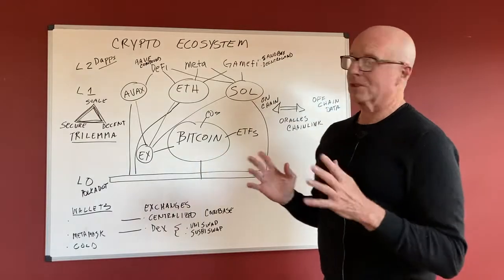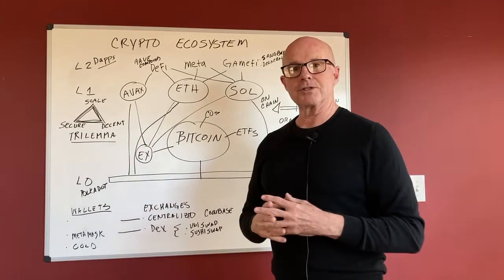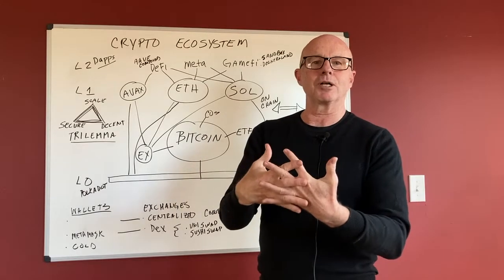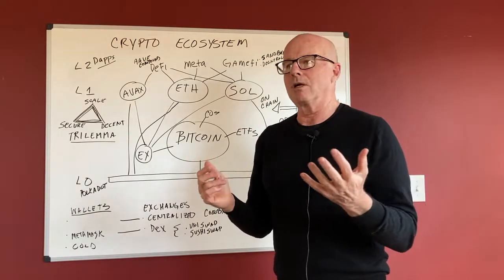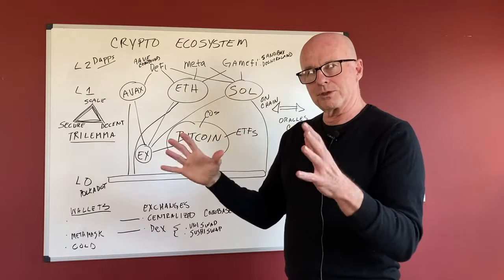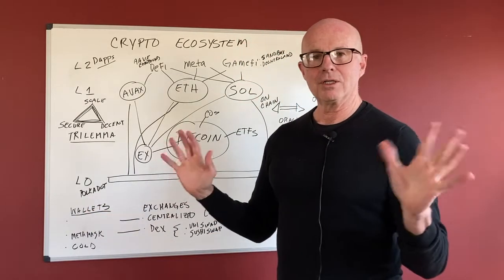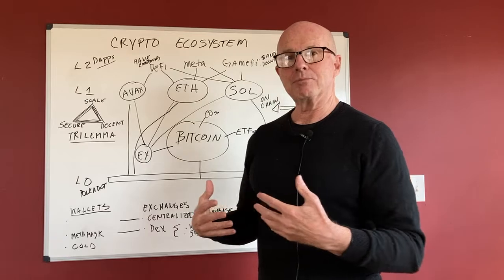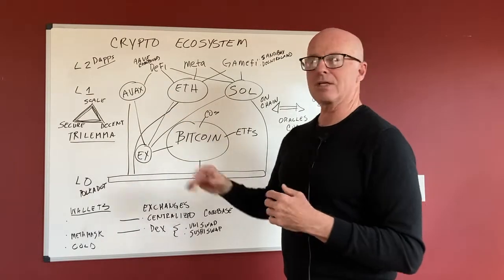Crypto Ecosystem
Futurist Alvin Toffler once said, “The illiterate of the future are not those who can’t read or write but those who cannot learn, unlearn, and relearn.”

Now is one of those times when a new paradigm arises, and we can rethink how we want to live in relation to institutions, companies, money, and more. The future is here, and it is lumpy and not evenly distributed.
Take some time and focused effort to understand cryptocurrencies, blockchain, and smart contracts. The evolving crypto ecosystem is like personal computers in the ’80s, the internet and web in the 90s, and mobile in the 2000s.

Entrepreneurs, economists, software engineers are diving in and creating apps that remove go-betweens, intermediaries, and friction. This disintermediation is the promise of blockchain and smart contracts. It is transforming industries like banking, insurance, gaming, corporations, online advertising, and the web.

The initial innovations and developments are centered around available activities ripe for disruption because they command outsize profits and operate inefficiently. For example, we can’t make bank transfers on weekends, and they take several business days. Stock Markets only operate during weekday working hours. Visa and MasterCard make 60% profit margins. The list of inefficiencies, inconveniences, and outsize rents goes on and on.

Creating improvements in existing systems is called skeuomorphic applications. Steve Jobs coined the word skeuomorphic to explain the concept of taking a real-world application and creating a digital version that incrementally improves on the old way of doing things. Skeuomorphism makes objects familiar to users by using concepts they recognize.

The next step will be creating native applications. Native applications are only possible in the new environment. This step will be where entrepreneurs will release blockchain’s immense potential value, and waves of adoption will occur.

We are still making skeuomorphic applications, but apps native to blockchain are evolving.

It started with Bitcoin.
There is still criticism that Bitcoin will go to zero because it has no inherent value. For example, it doesn’t have gold or diamonds backing it up, and no governments say they will exchange crypto for their fiat currencies.

The original cryptocurrency bitcoin is now considered digital gold. Bitcoin is a store of value with some beneficial characteristics because it is uncorrelated with the fiat currency economies.

Ethereum was the first successful attempt at expanding the functionality provided by a Turing complete blockchain to provide usefulness across multiple domains. However, its success uncovered some rate-limiting issues as it has scaled up in popularity and use cases.

More information, such as computer code, is stored in the Ethereum blockchain. An application that developers can program in code is guaranteed to work as intended, eliminating the need for a middleman. However, much as Ethereum improved bitcoin, it is currently being supplanted by newer, more advanced technologies. The battle recalls the battle between computer operating systems.

Now the second generation of token-driven blockchain companies aims to solve these issues creatively and focus on particular use cases to be efficient and compelling. These address problems in the original blockchains and address issues in the traditional financial ecosystem.

A leading indicator value of a cryptocurrency is how many developers are actively involved in developing on its chain. GitHub repositories and activity is a way to gauge this activity as a proxy of interest and value in the token.

Here are some of the more exciting tokens and blockchain projects filling these needs and creating new opportunities as the crypto ecosystem evolves, develops, and fills out. Check them out and DYOR: Do Your Own Research.

Avalanche AAVE
Chainlink. LINK
Polkadot. DOT
Solana. SOL
Polygon. MATIC
Brave Browser. BAT
Uniswap

The significant issues to keep in mind about how different blockchains and tokens fit into the ecosystem surround these concepts:
Decentralization
Scale. Size and speed
Security
Consensus mechanism
Transparency

Tokens that follow Ethereum’s idea of a Turing complete blockchain capable of developing and supporting smart contracts are where the use cases are. Rather than use blockchain tech to power the currency, use the currency to power the blockchain.

It’s not about just cryptocurrencies but projects built with cryptos. That’s where the best returns are surfaced. They also make more sense as investments and aren’t simply speculative objects.

Identify and research the infrastructure companies and all the other plumbing and picks and shovels of the industry.